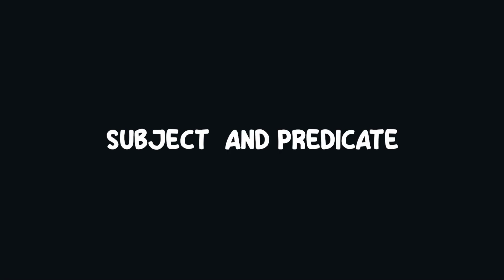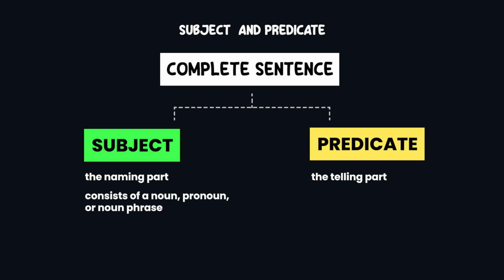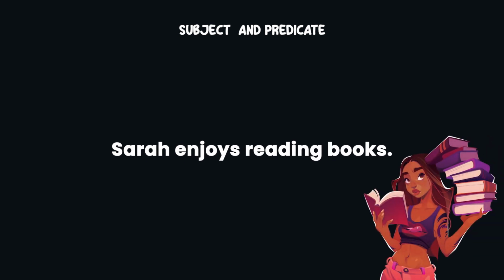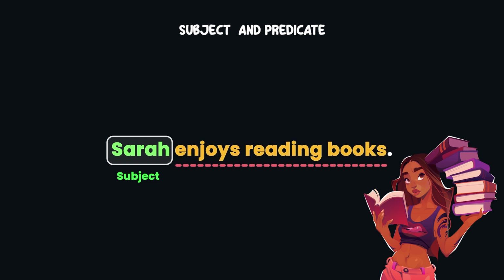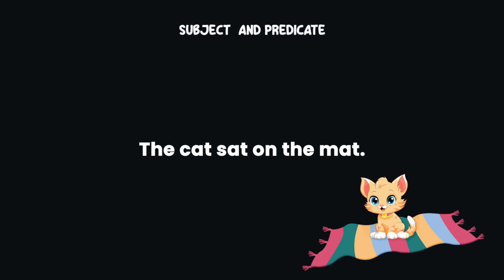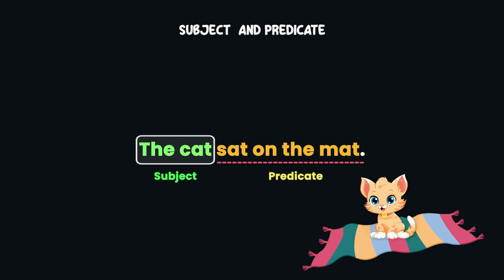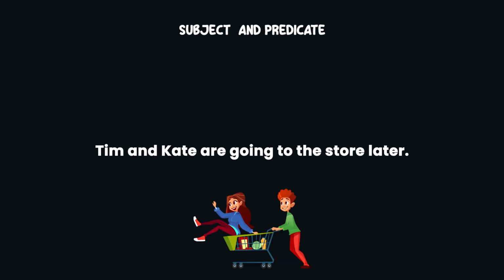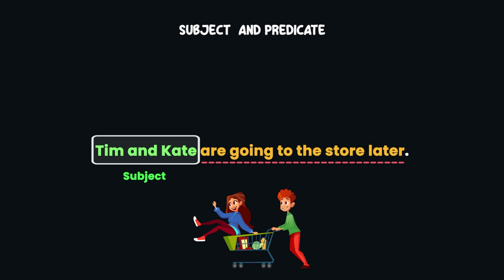Subject and Predicate - Complete Sentences | Parts of a sentence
Subject and Predicate | Complete Sentences

 In this video, we'll explore the basics of sentences and how they're structured.

The subject of a sentence is who or what the sentence is about. It's usually a noun or pronoun that does the action or receives the action in the sentence.

The predicate, on the other hand, tells us more about the subject. It includes the verb and everything else that describes what the subject is doing or what is being said about it.